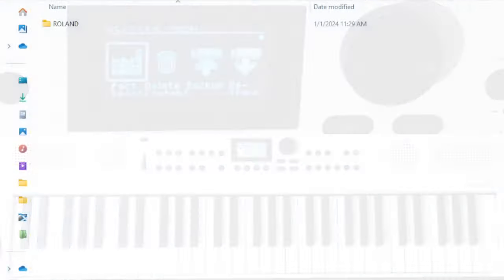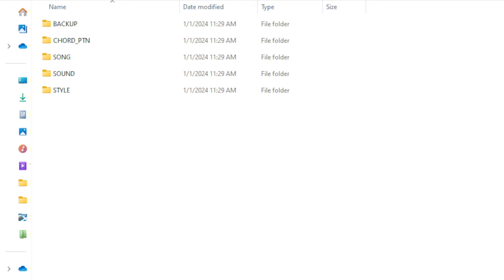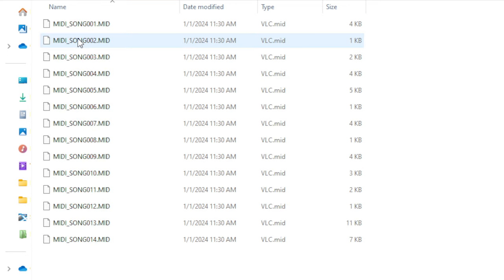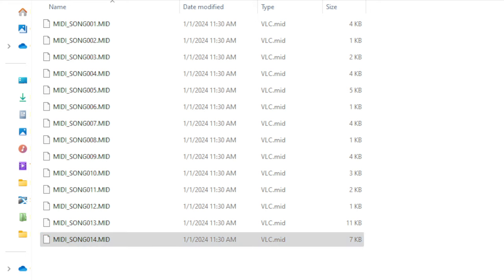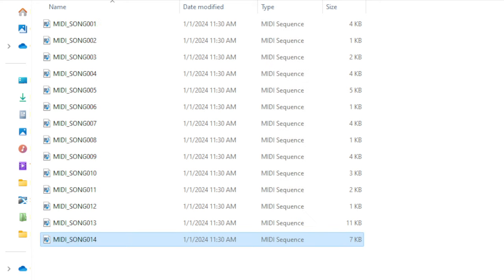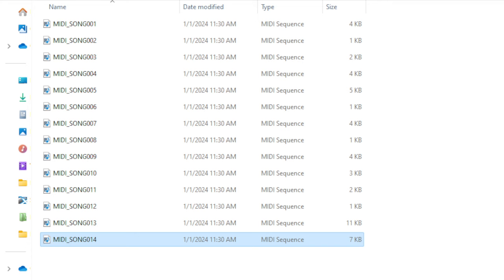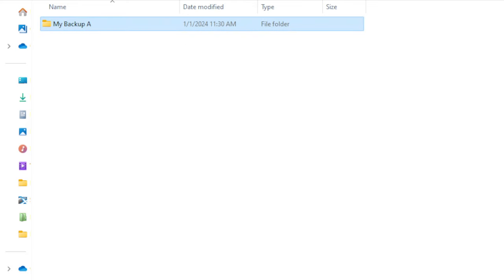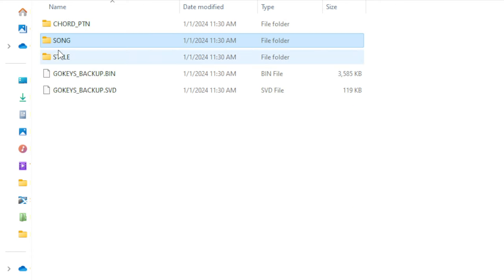How to Back Up GO:KEYS 3 or 5 to a USB (Save SNG Midi Files)